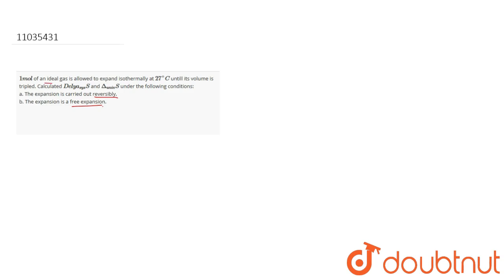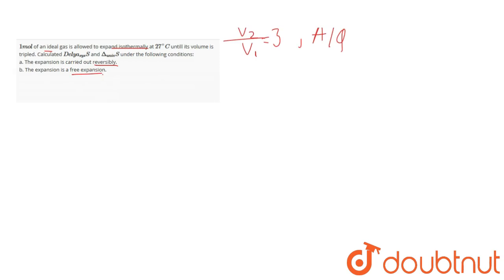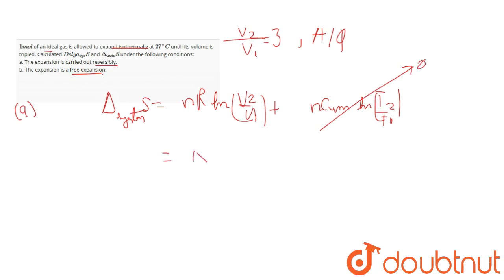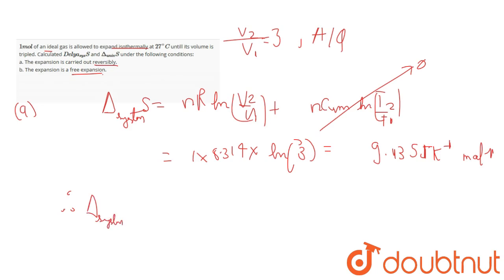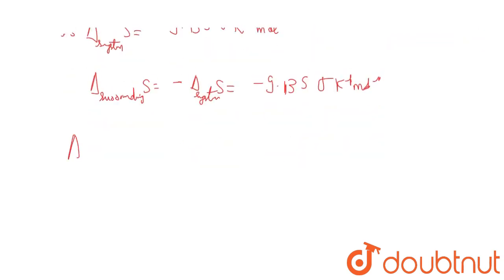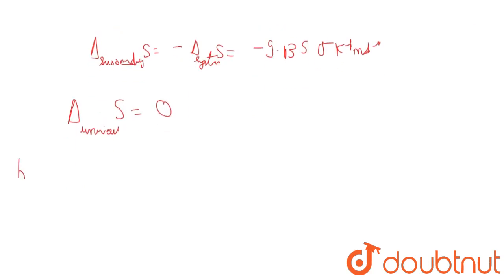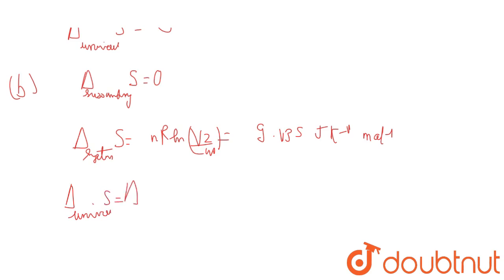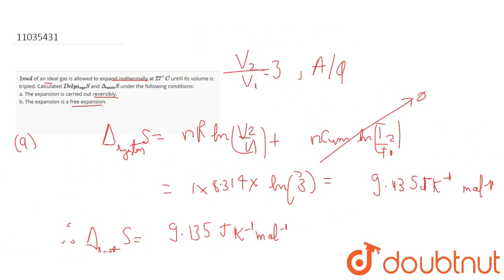`1 mol` of an ideal gas is allowed to expand isothermally at `27^()C` untill its volume is tripl...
Question From – KS Verma Physical Chemistry Class 11 Chapter 06 Question – 265 THERMODYNAMICS CBSE, RBSE, UP, MP, BIHAR BOARD

QUESTION TEXT:-
`1 mol` of an ideal gas is allowed to expand isothermally at `27^()C` untill its volume is tripled. Calculated `Delya_(sys)S` and `Delta_(univ)S` under the following conditions: a. The expansion is carried out reversibly. b. The expansion is a free expansion.

KS Verma Physical Solutions for class 11, NEET and IIT-JEE aspirants

Doubtnut provides KS Verma Physical Solutions for class 11 , NEET and IIT-JEE aspirants. KS Verma chemistry books are a must have study material for JEE (Advanced) preparation. Students learning Physical chemistry from KS Verma book get a precise idea of topics that are to  be learned for the preparation of JEE Main and Advanced.

KS Verma Chemistry solutions are arranged chapter-wise and within each chapter they are arranged by topic-wise. The video solutions are prepared in an easy to understand language.

You can start learning with chapter-wise video tutorials of KS Verma on our YouTube channel.

Prepare your class 11 Chemistry  with our intuitive video solutions and score well in your final academic2019-20 and IIT JEE 2020 exam.

भौतिक विज्ञान/रसायन विज्ञान/जीव विज्ञान/ के सभी सवालों के वीडियो देखिये और मुफ्त
में खोजिये सवाल का जवाब  - 5 लाख  से भी ज़्यादा सवालों के जवाब हैं Doubtnut ऍप पर